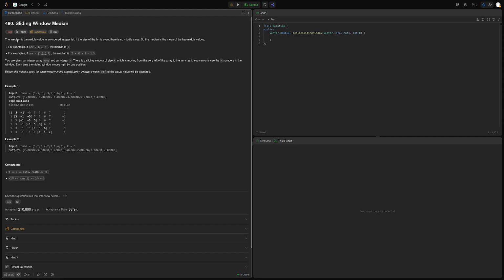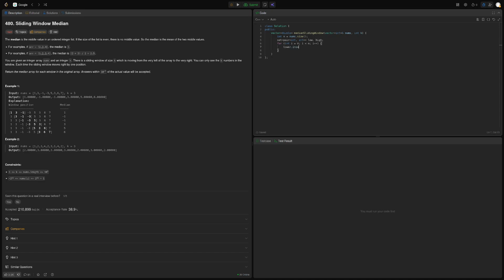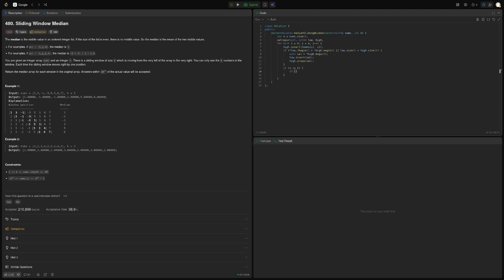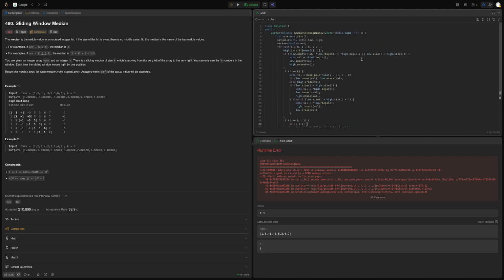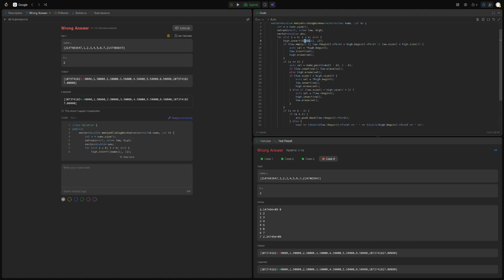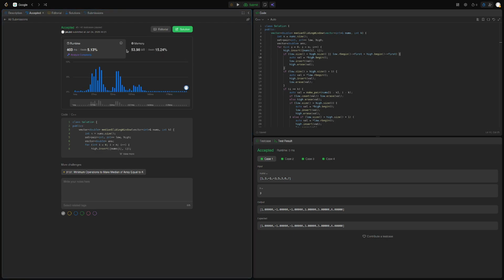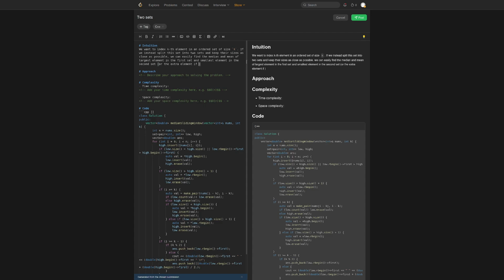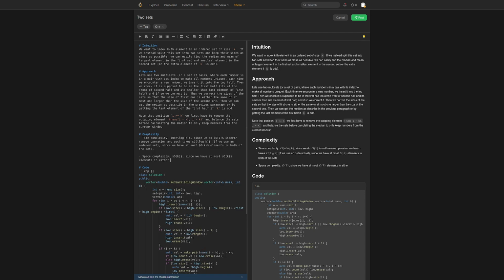Sliding Window Median - Leetcode 480 - Road to FAANG #54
two sets again :D